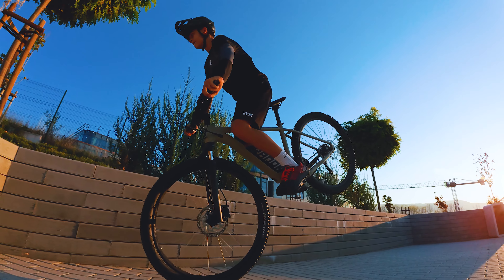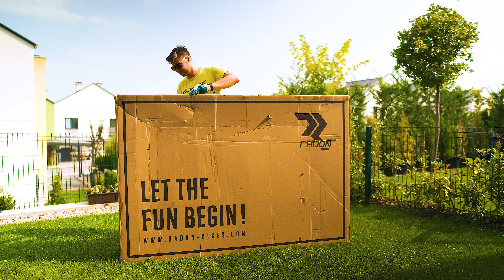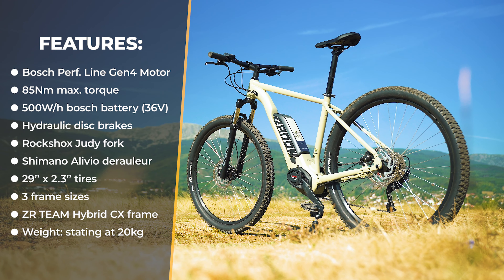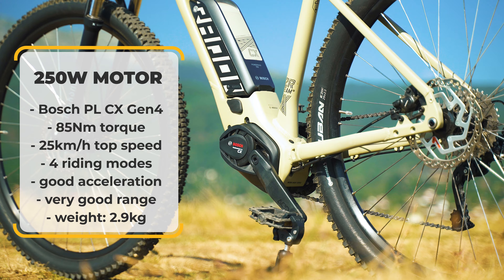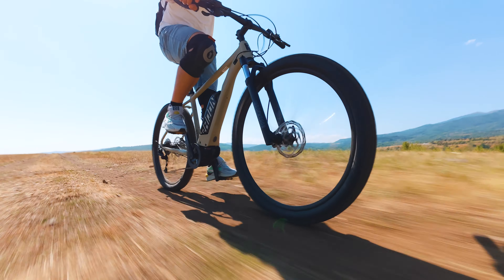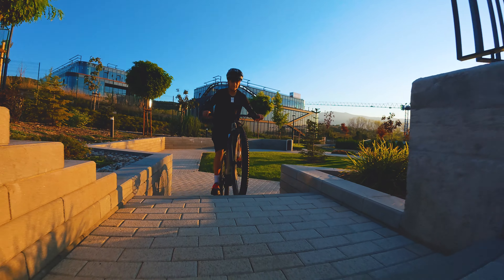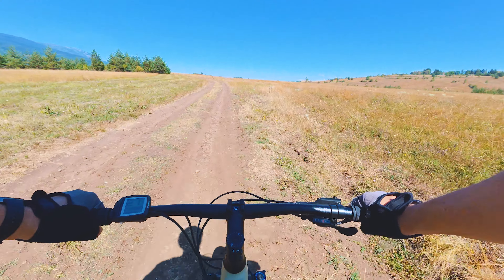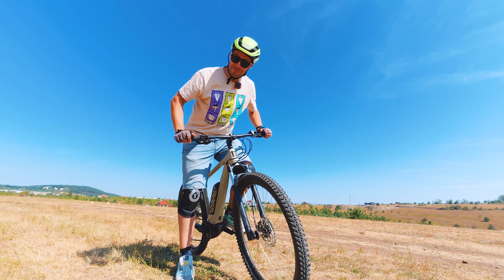BOSCH CX-powered eMTB for €1600?! Radon ZR Team Hybrid 6.0 Review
✔️ Radon ZR Team Hybrid 6.0 500 with Bosch CX

Looking for a bike that can handle the daily grind of city commuting and weekend adventures? Look no further than the Radon ZR Team Hybrid 6.0 500. In this detailed review, we'll dive deep into the features, performance, and value of this versatile hybrid bike.
From its sleek design and powerful Bosch motor (Performance Line CX Gen 4) to its comfortable geometry and reliable components, we'll cover everything you need to know before making a purchase. Join us as we put the Radon ZR Team Hybrid 6.0 500 to the test on city streets, bike paths, and even some light trails.

00:00 - Intro
01:48 - Unboxing & Setup
02:55 - Specs & features
04:35 - Motor Performance
05:35 - Battery & range
06:25 - Handling & braking
07:35 - Front fork
08:27 - Mechanical gears
08:42 - Tires & Rims
09:12 - Price & availability
09:44 - Drawbacks & Conclusion

🎥 More Electric Bike reviews:➡️